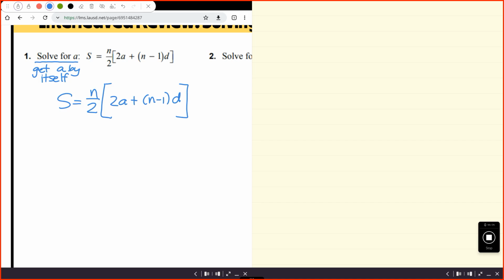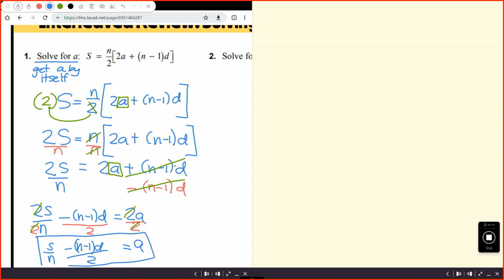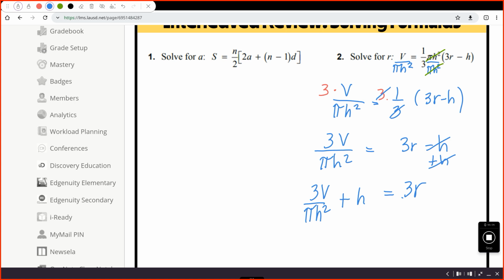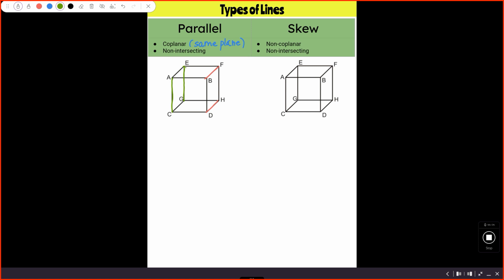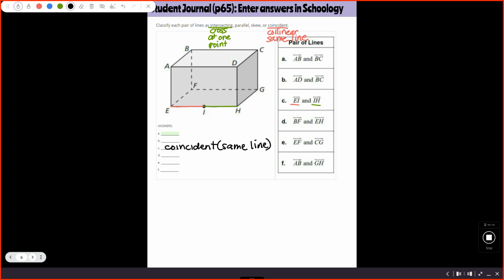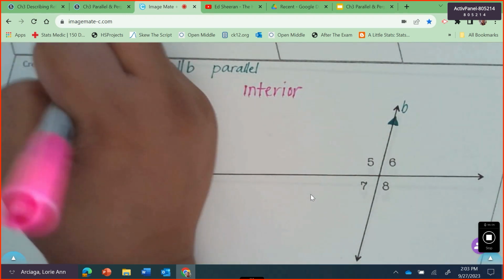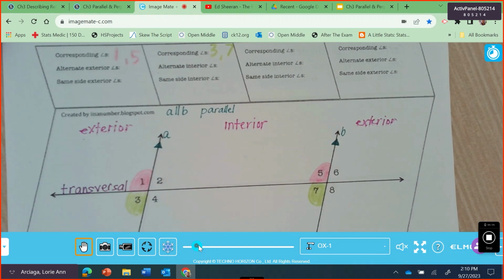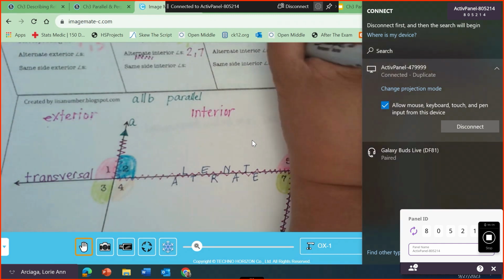3.1 Parallel Lines and Transversals